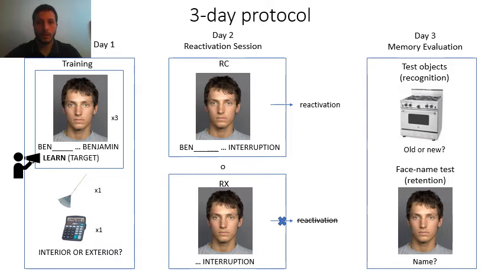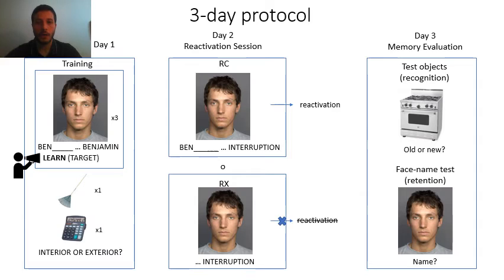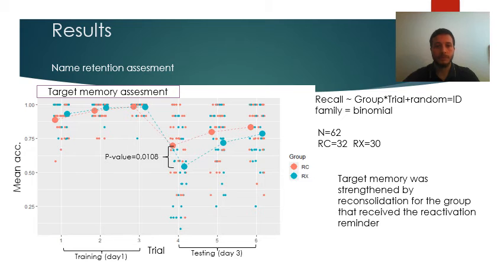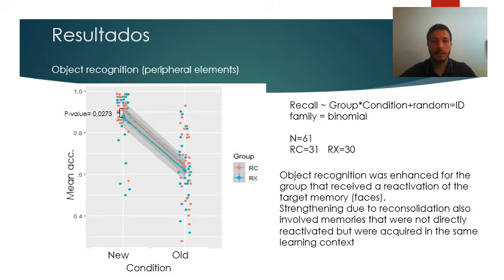Memory Strengthening by episodic generalization due to reconsolidation